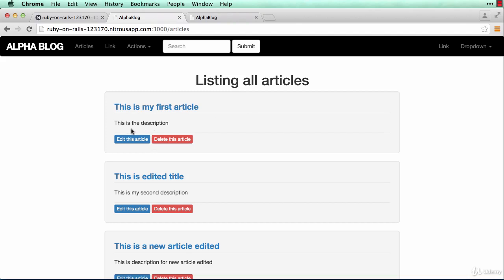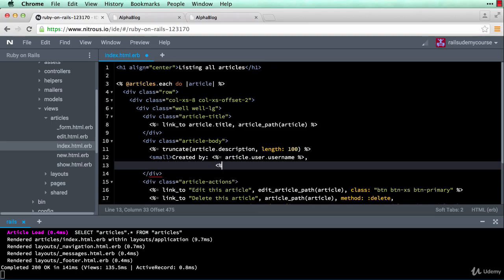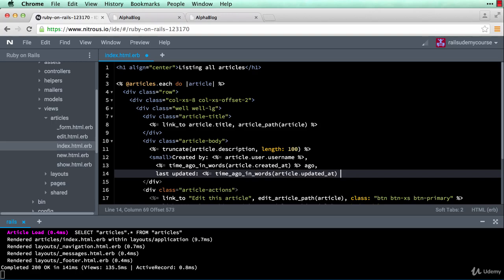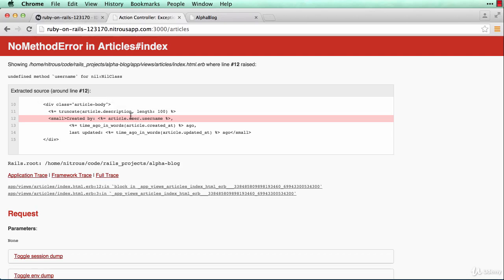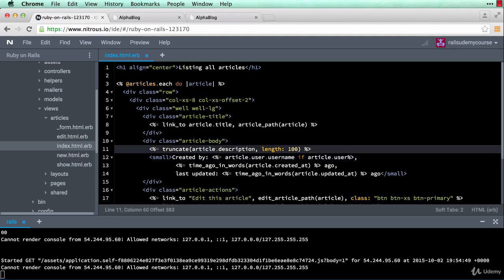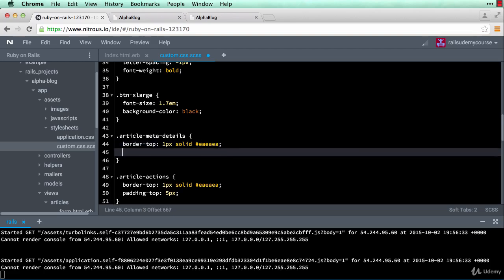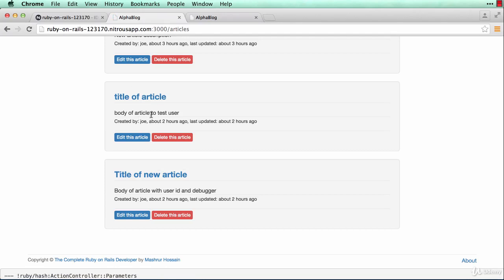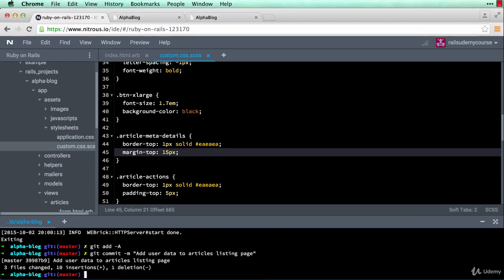8 Show User Info in Articles